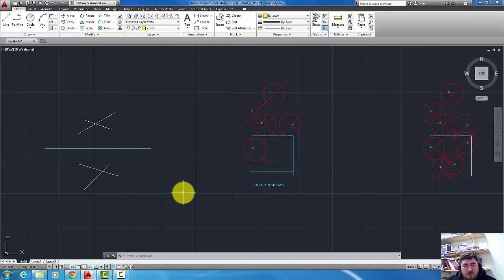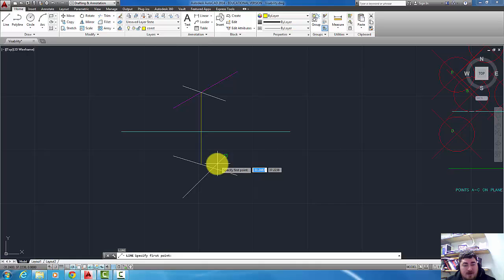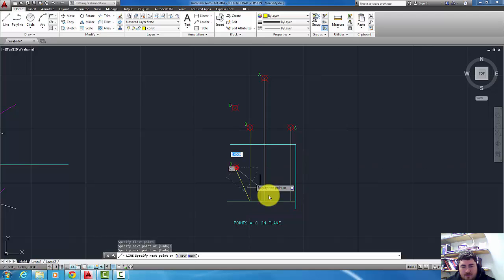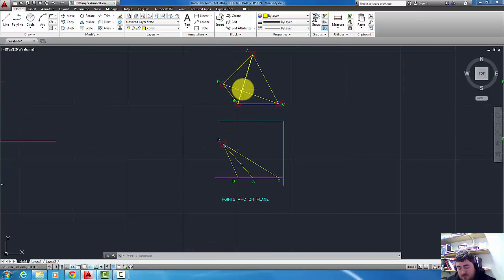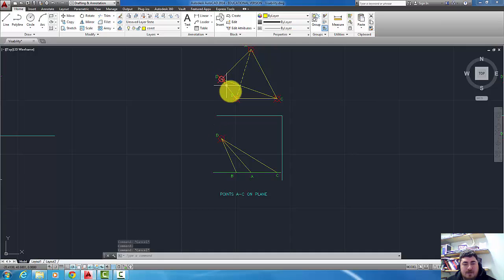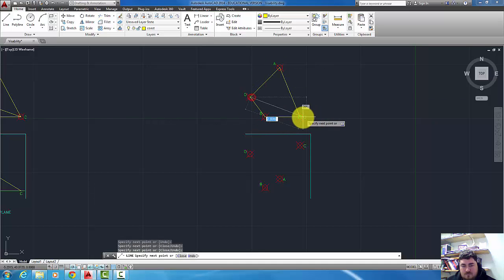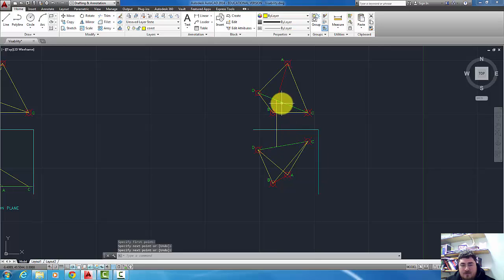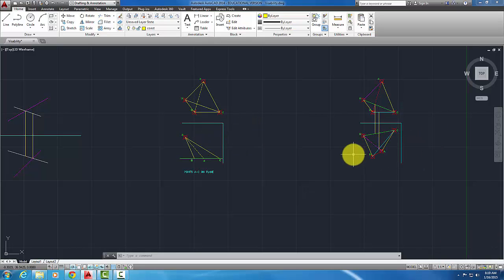Visibility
This video shows how to determine visibility of Skewed lines, and edges of an object.